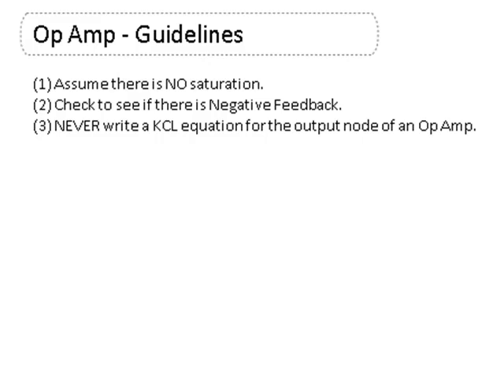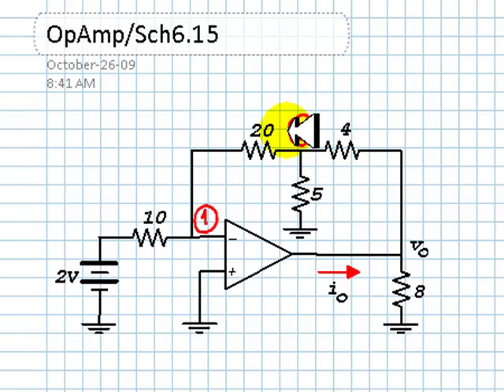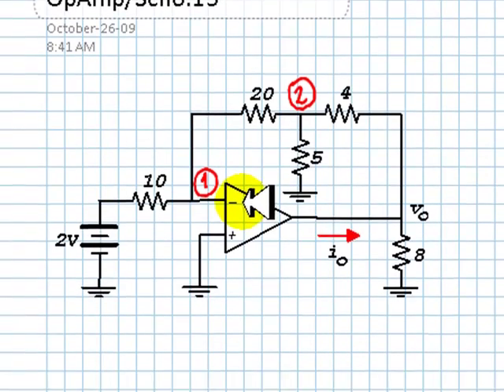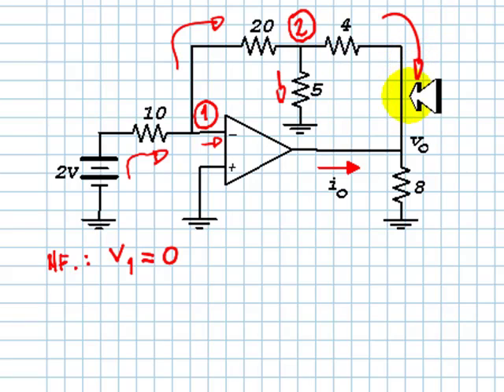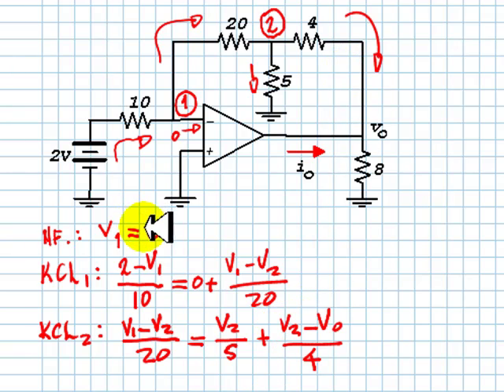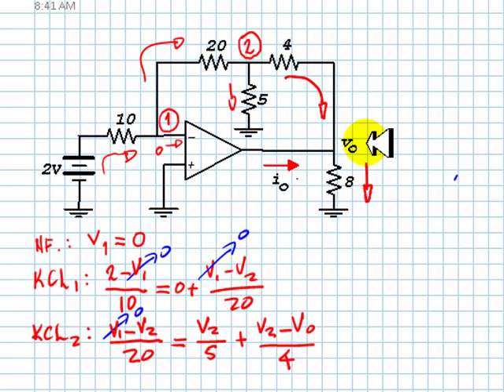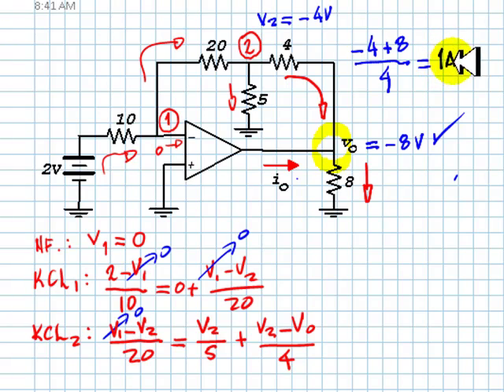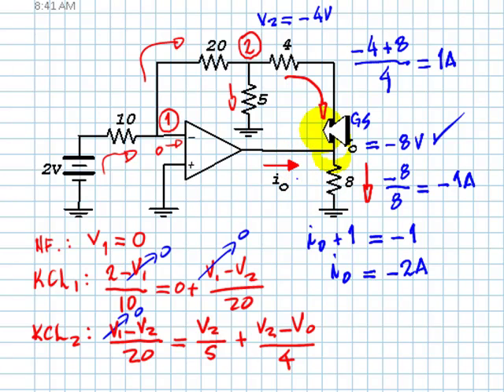EECE 251 - Op Amps Tutorial 02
A non saturated op amp exercise. To see more Op Amp tutorials in this series: